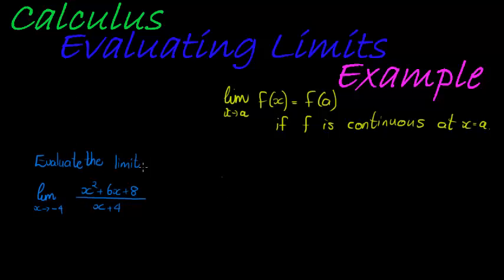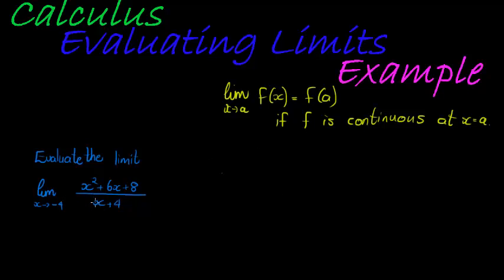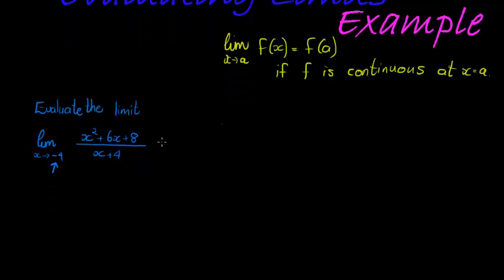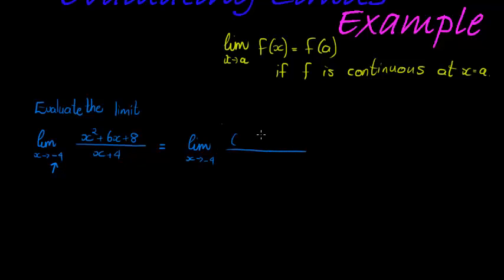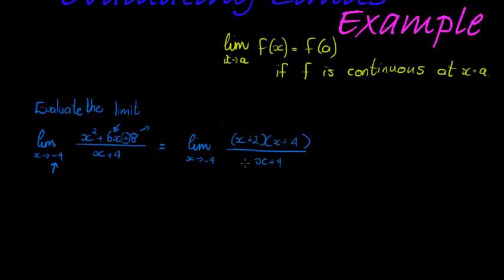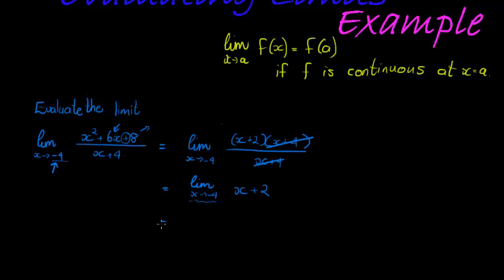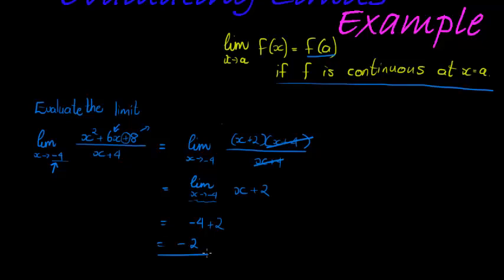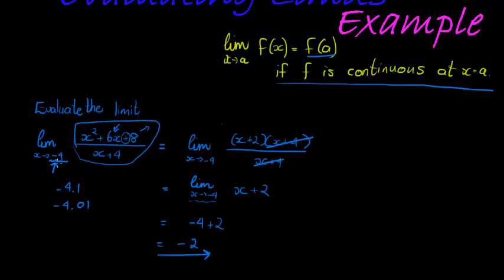Calculus Evaluating Limits Example 2